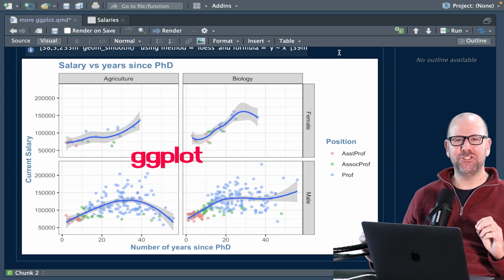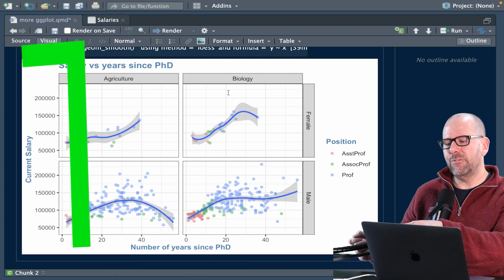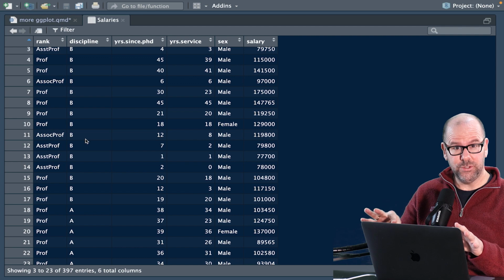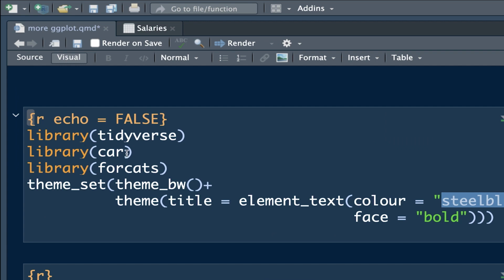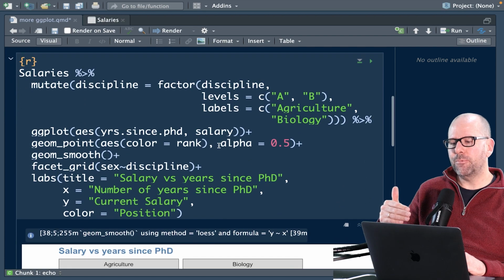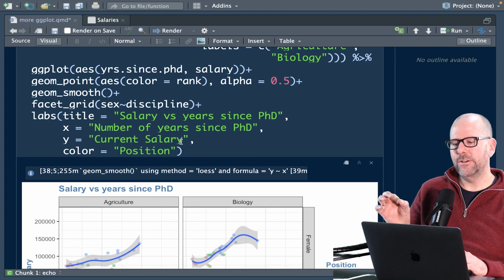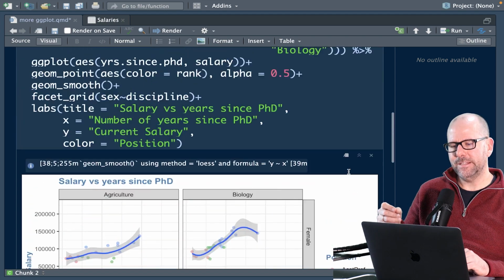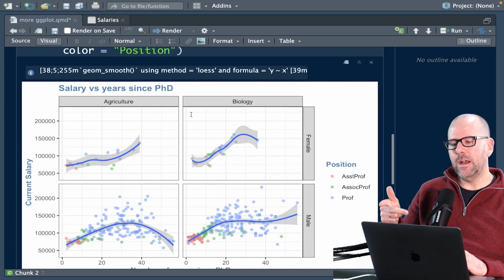Advanced ggplot #2 - create beautiful plots and graphs using R programming.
This is my second advanced ggplot video that explores using R programming to create facets. Data visualisation is an important part of data analysis and communicating your findings. Ggplot2 is an incredibly powerful tool for data visualization and enables data scientists or anyone doing data analysis using R programming to produce beautiful plots and graphs.

This channel is supported by Nested Knowledge - an online platform that supports the entire literature review process. Please do check them out at this